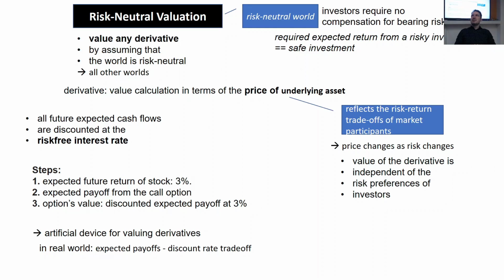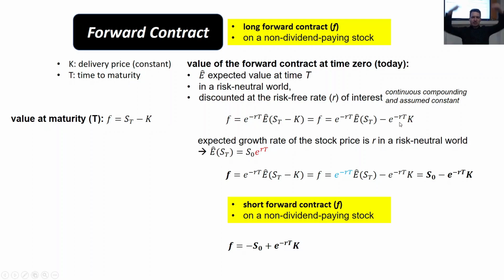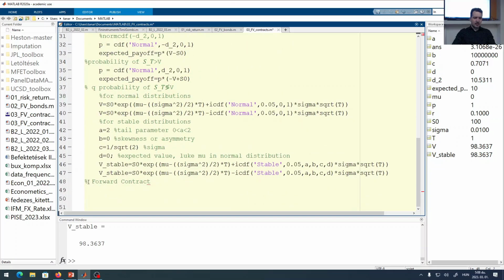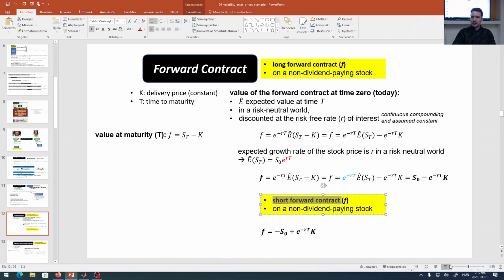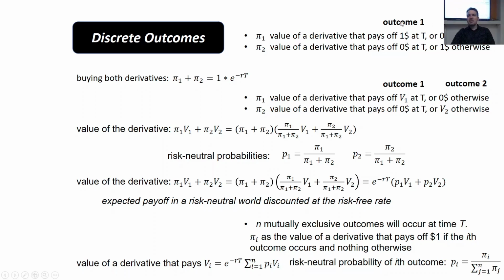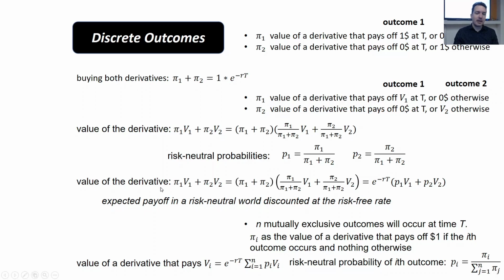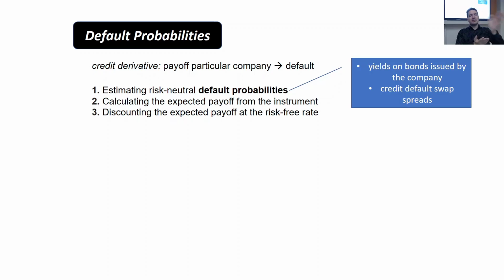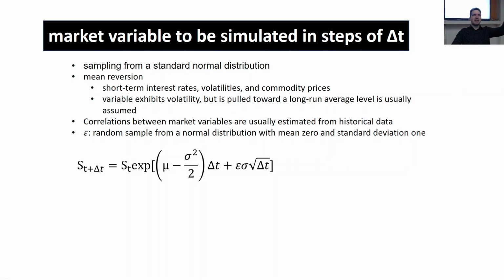Risk Management in Finance: 7. Risk Neutral Valuation, Scenario Analysis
- risk-neutral world
- price of underlying asset: reflects the risk-return trade-offs of market participants
- expected growth rate of the stock price is r in a risk-neutral world
- Forward Contract pricing
- Binary options